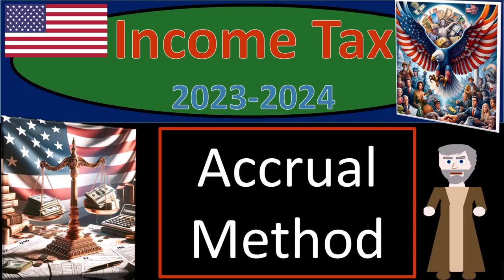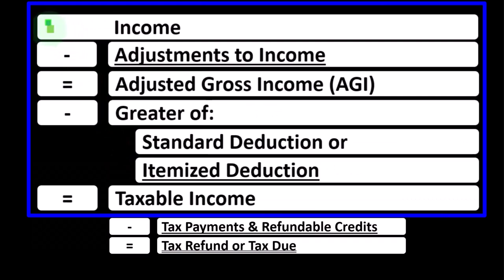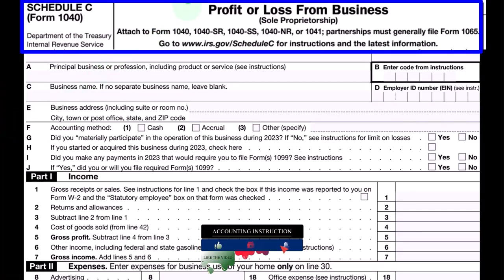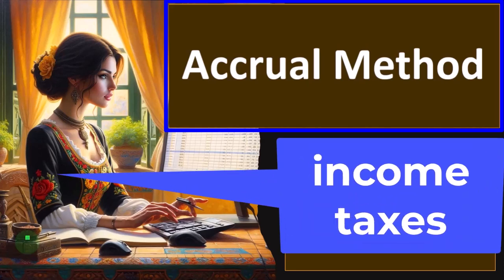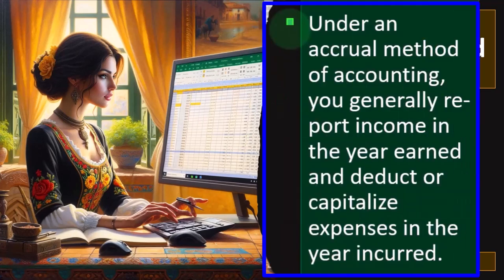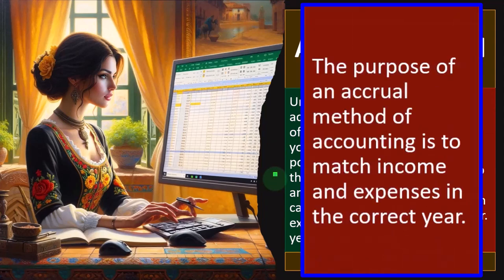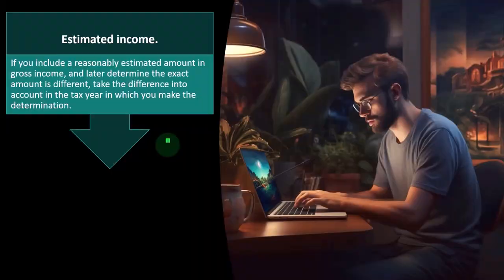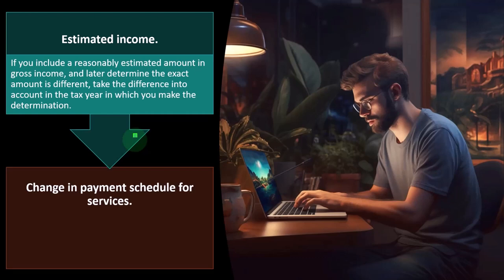Accrual Method 6280 Tax Preparation 2023-2024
Accrual Method
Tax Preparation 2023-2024